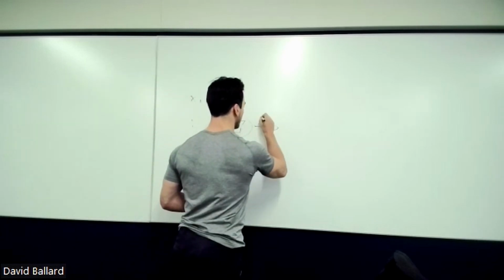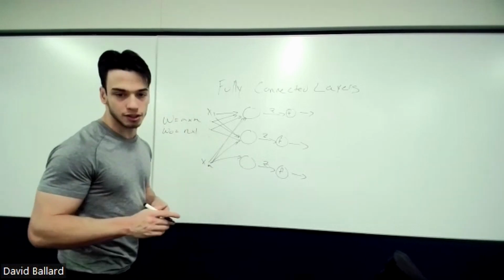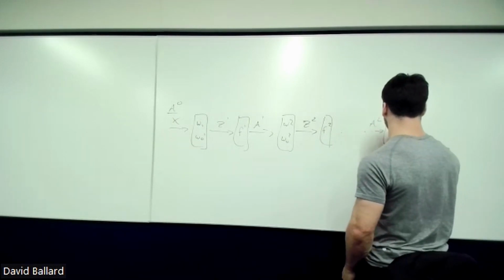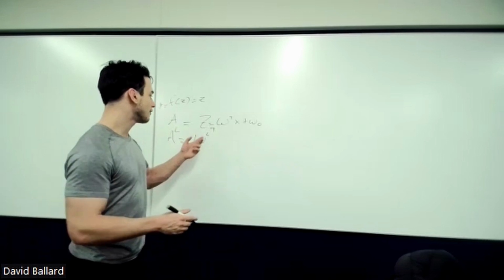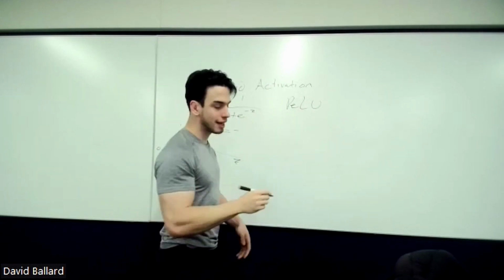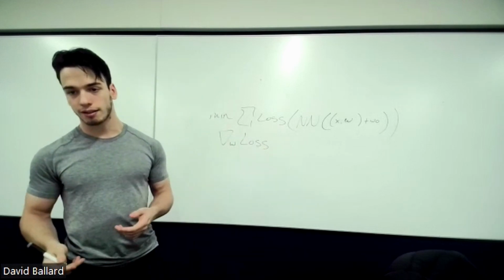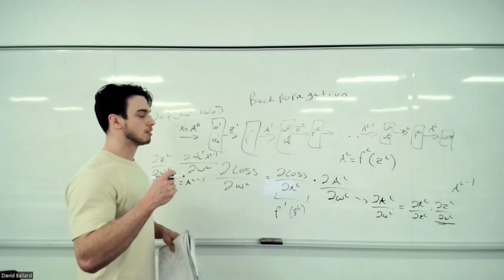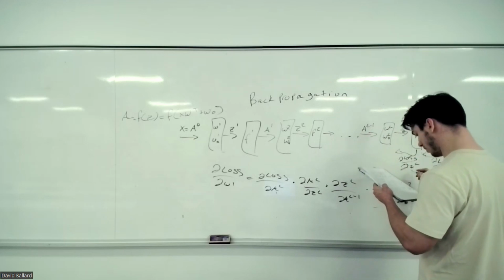GDSC Introduction to Machine Learning and AI Lecture 4 | Neural Networks and Backpropagation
GDSC Introduction to Machine Learning and AI Lecture 4 taught by David Ballard. The topics covered in this lecture are:
- Neural Networks
- Activation Functions
- Backpropagation

Timestamps:
0:00 - What is a Neuron?
5:03 - Fully Connected Layers
11:00 - What is a Network?
23:00 - Types of Activation Functions
28:25 - Backpropagation